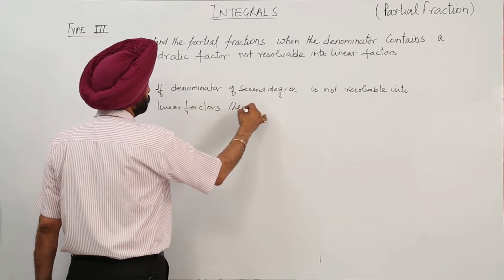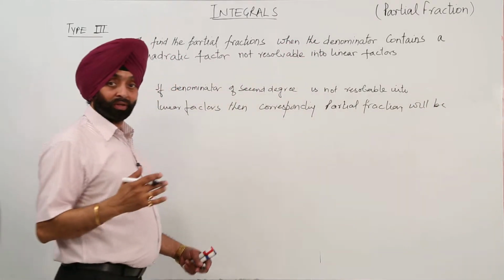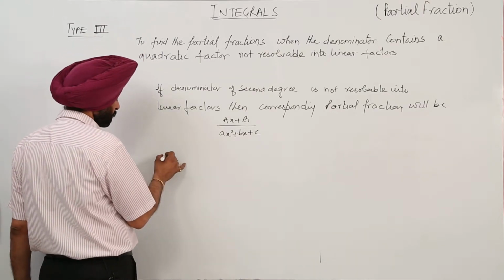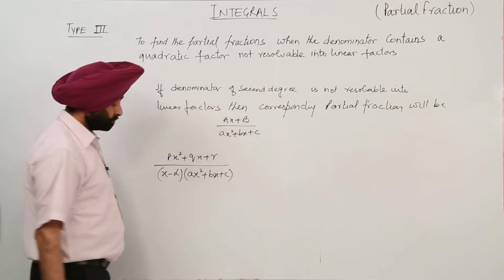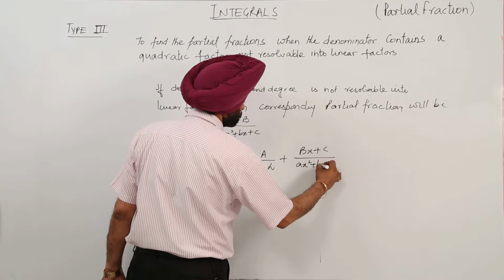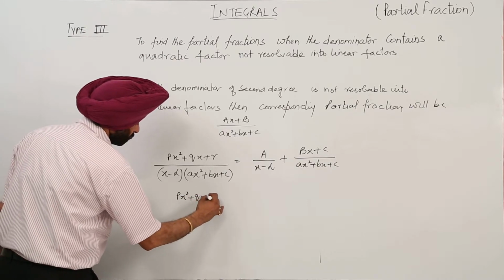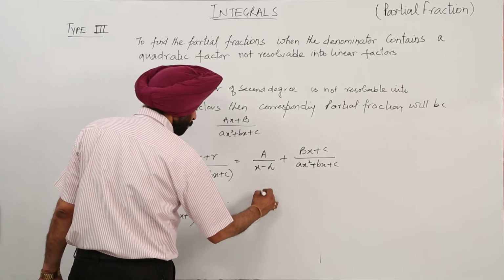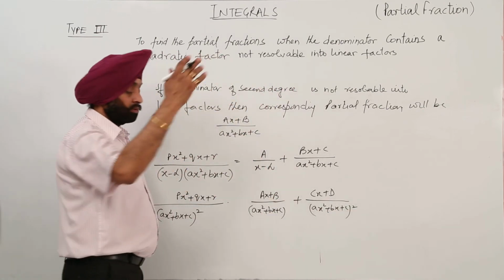IMPORTANT CBSE I MATH 12th I Chapter 7 I Integral By Partial Fraction I L9 Type III l L546